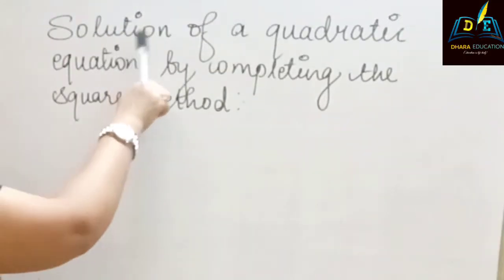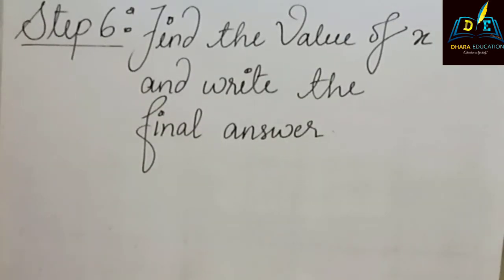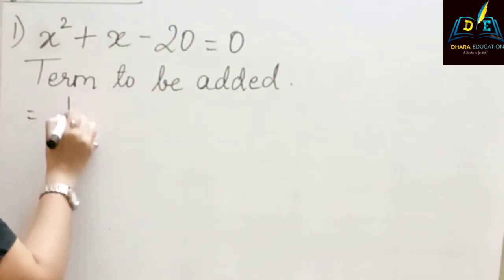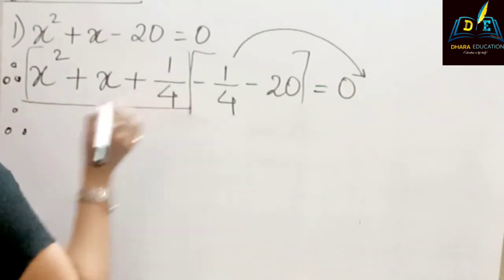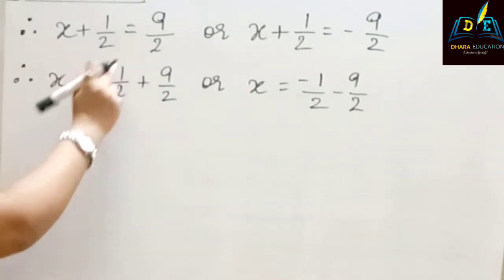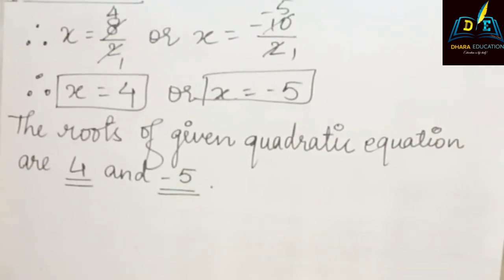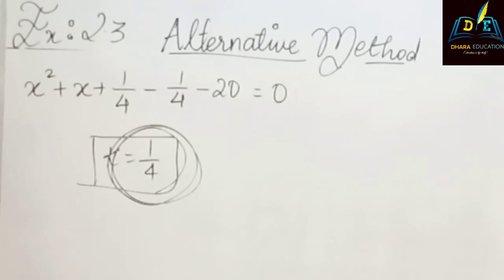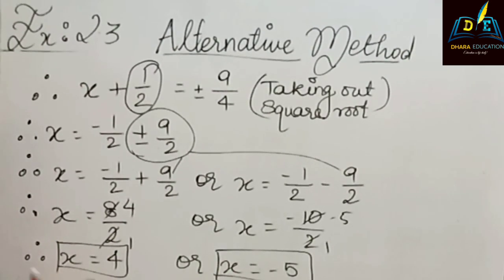CLASS 10 || SSC || QUADRATIC EQUATIONS || EX:2.3 ||PART-11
SSC/CBSE/NCERT-10TH
MATHS-1
CHP.NO.:2

Meaning & detailed information about the chapter.

Proper explanation of the lessons.

Activity Chart practices online sessions.

PLEASE WATCH NY NEXT VIDEO ON Tuesday- PART

DOUBTS ON COMMENT SECTION PLEASE.